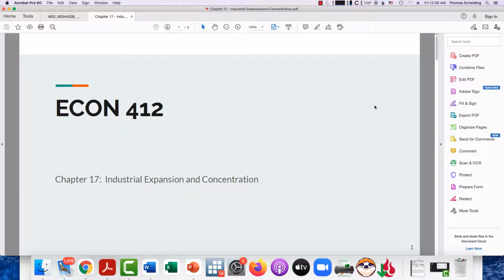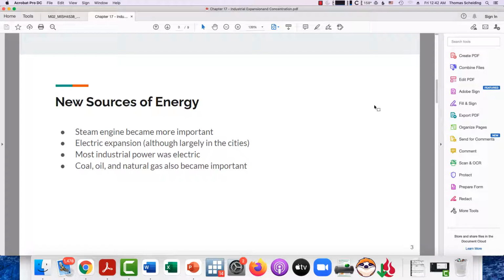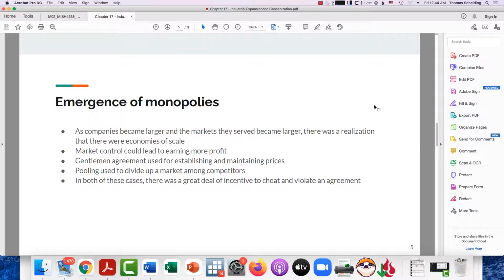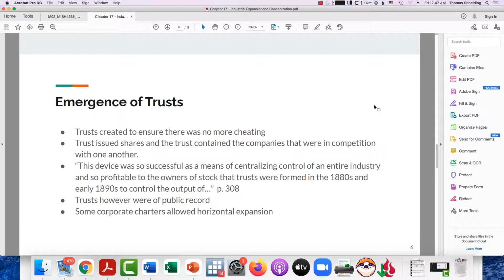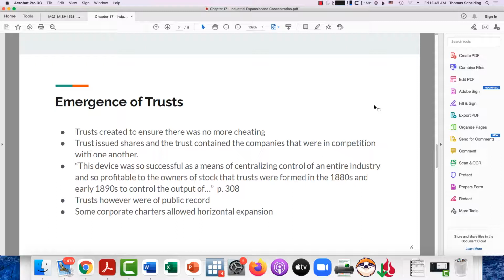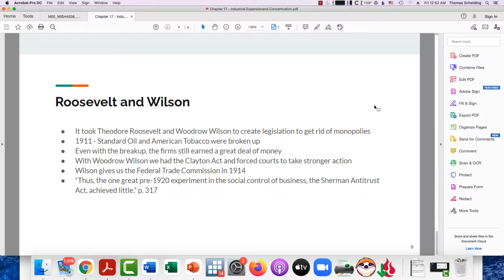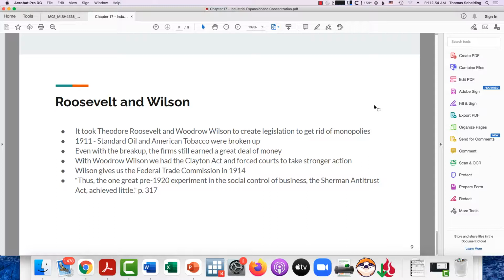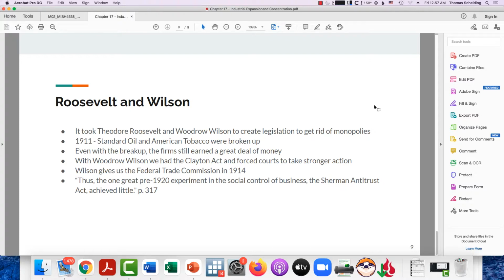Chapter17 ECON412 Scheiding